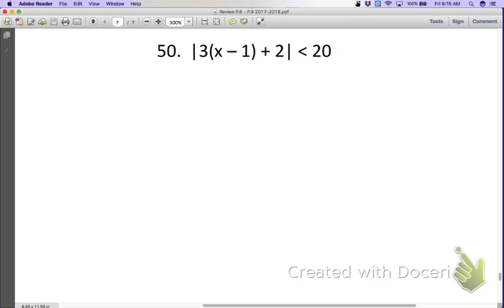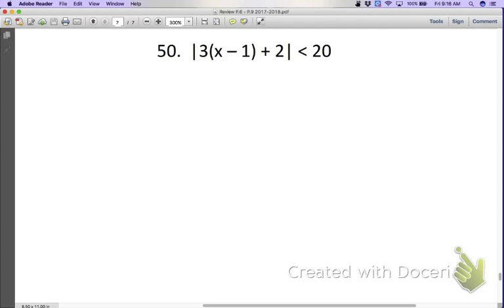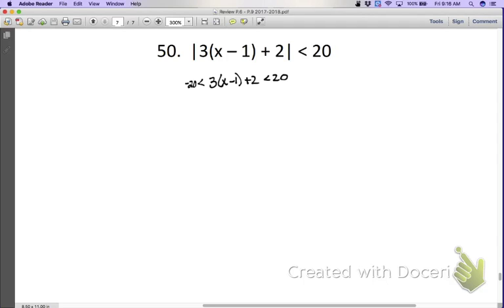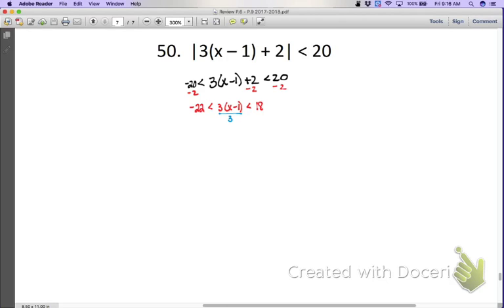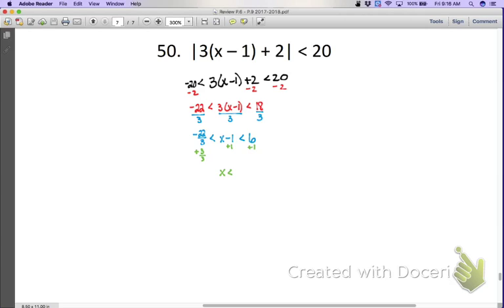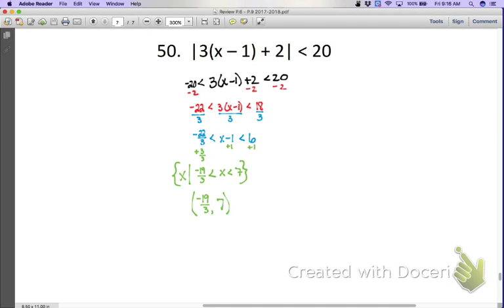P.6 - P.9 Review #50